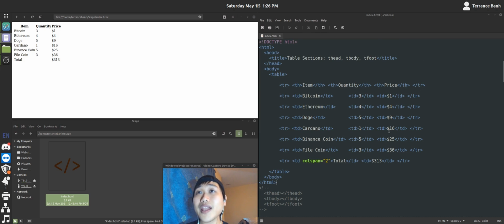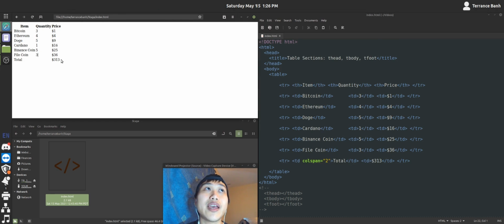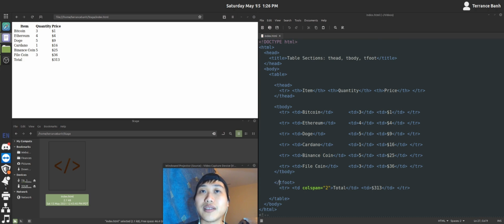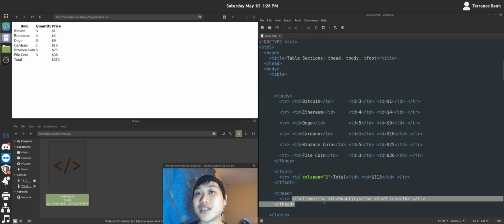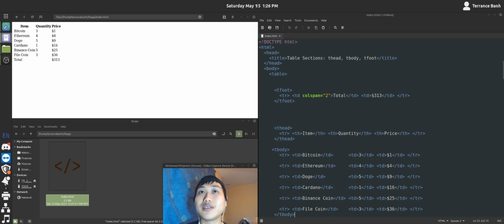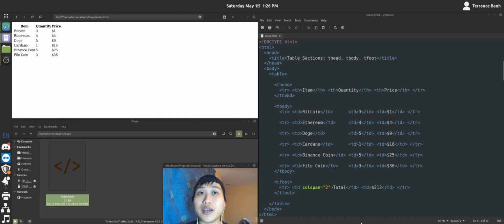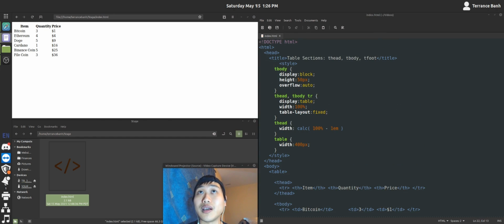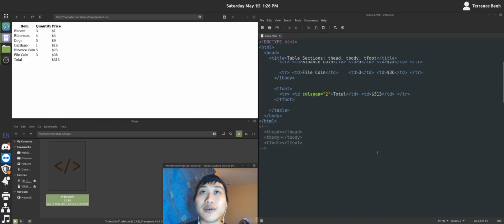HTML Quickie - (Table Sections) | Indicate the sections of your table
This video includes the following:
Table Tag (table)
Table Row Tag (tr)
Table Data Tag (td)
Table Head Tag (thead)
Table Body Tag (tbody)
Table Foot Tag (tfoot)

These are some other things you will learn:
Section off tables